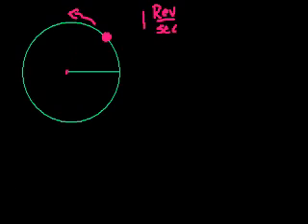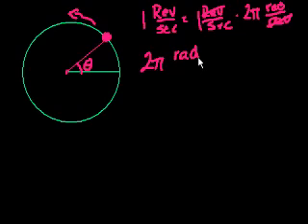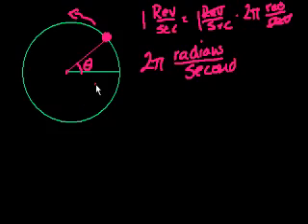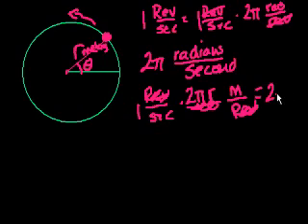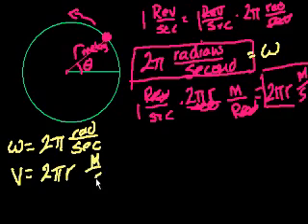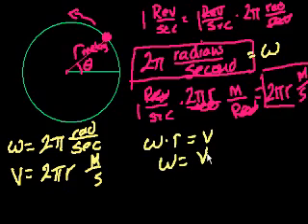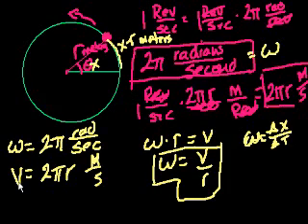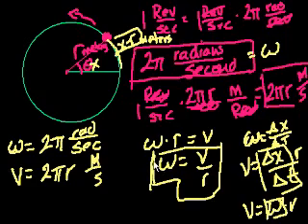065 Introduction to angular velocity